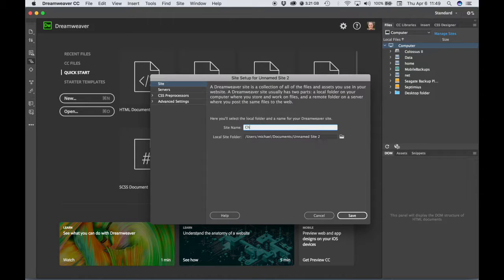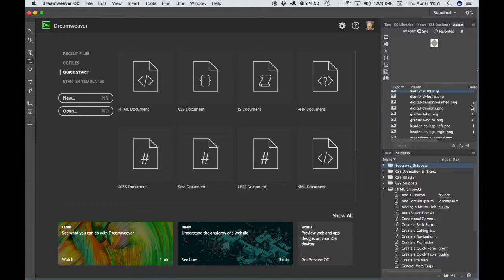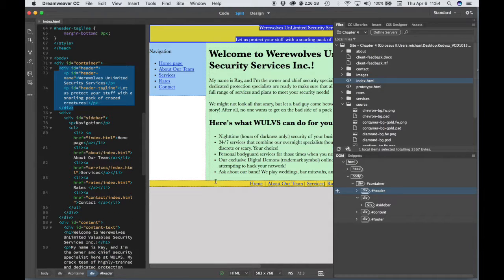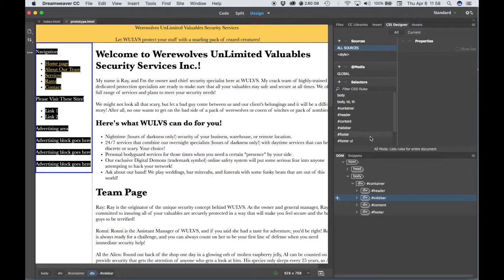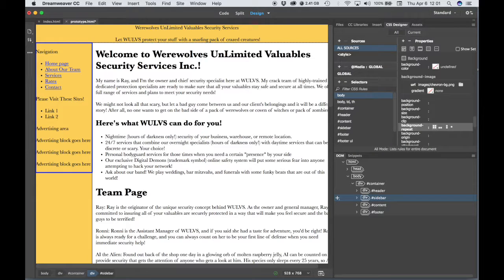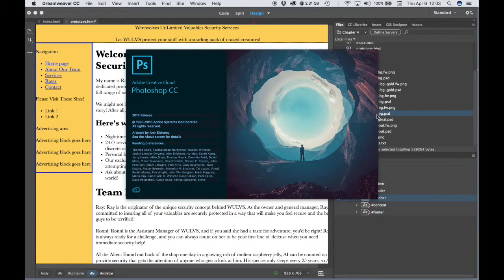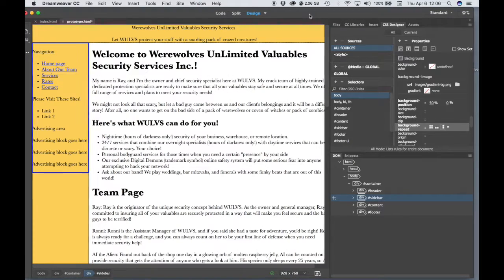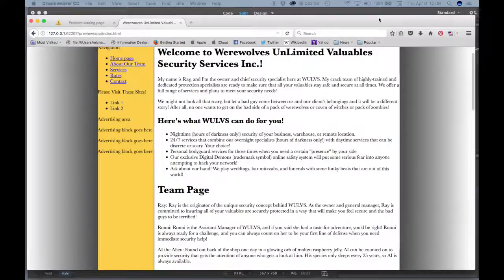Web Styling: Tutorial - Part 2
Understand how the client-to-design process works for creating page prototypes that meet the customer’s requirements. Image Create CSS styling rules that make use of background images. Image Use round-trip editing to insert a source Photoshop image file and edit the file from within Adobe Dreamweaver. Image Insert images on a web page and position them using CSS floats. Image Learn the location and purpose of Dreamweaver’s image editing tools and the recommended methods for their use. Image Use Dreamweaver’s visualization tools to troubleshoot designs and align elements on the page.
Source: Learn Adobe Dreamweaver CC for Web Authoring, (2016), Chapter 4: Getting the Big Picture